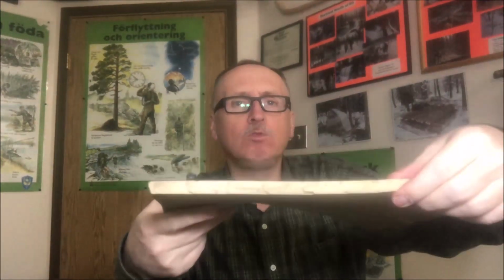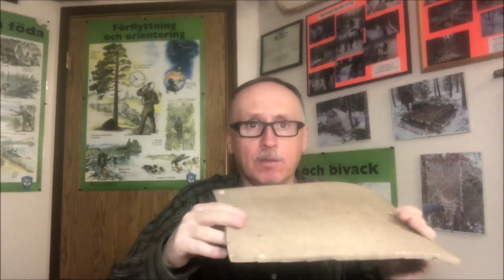Insulated Mattresses — Focus on Survival Gear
Bruce Zawalsky, Author of Canadian Wilderness Survival, focuses on one important type of survival gear, Insulated Mattress. An Insulated Mattress is Critical item #13, not essential like the top 8 or hard to replicate like 9 and 10, but important to survive complications like a broken leg or very cold weather when stranded in the northern wilderness. Bruce talks about the difference between how a self-inflating mattress or Ensolite foam pad will insulate you from heat loss due to conduction, add insulation to or replace an evergreen bough bed, and is available quickly in an emergency for any cold-weather outdoor activity or survival gear. Interested in learning more about cold weather survival training If you like to watch more quality survival knowledge, please support this channel by Following us on YouTube and Watching and Liking our other survival videos.